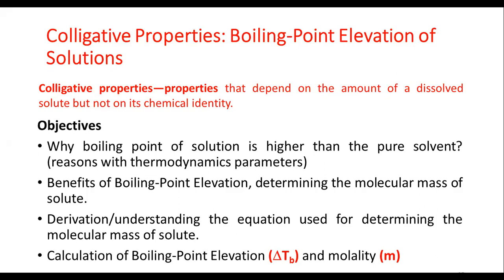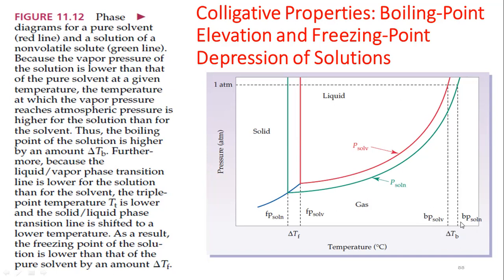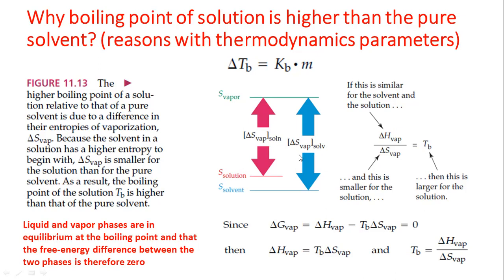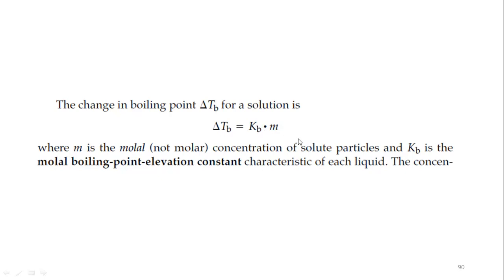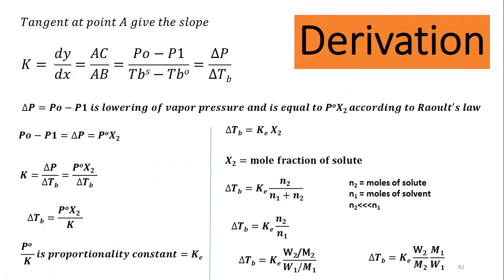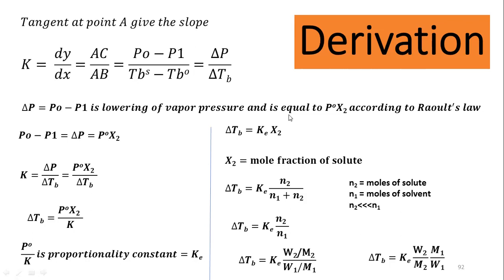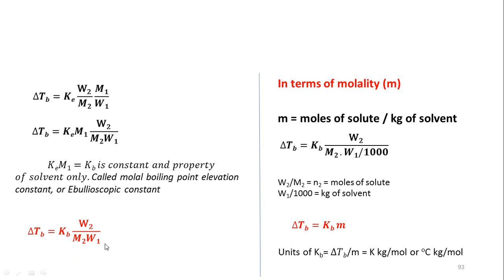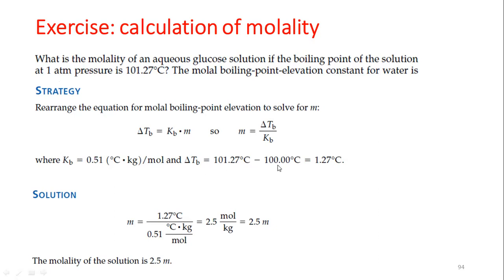Colligative Properties-Part 5-Boiling-Point Elevation of Solutions|Dr. Muhammad Akhyar Farrukh